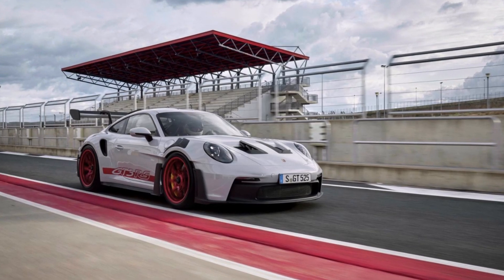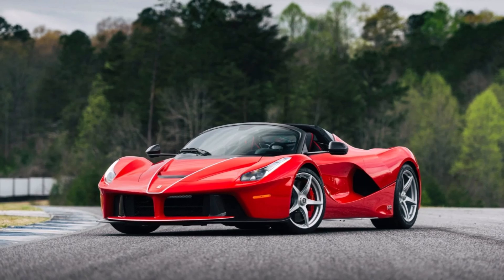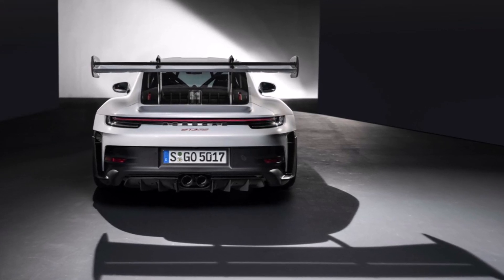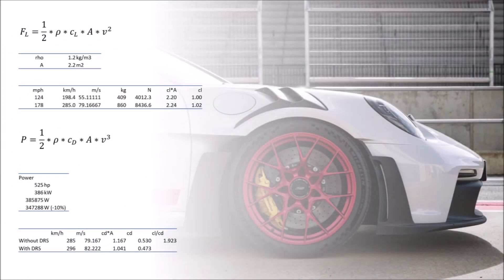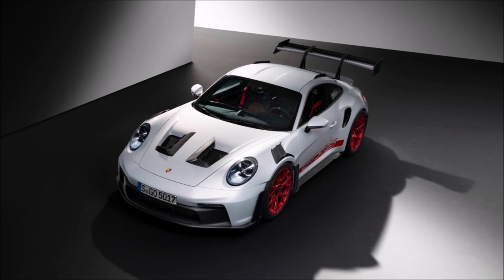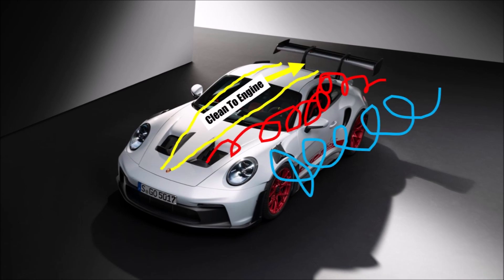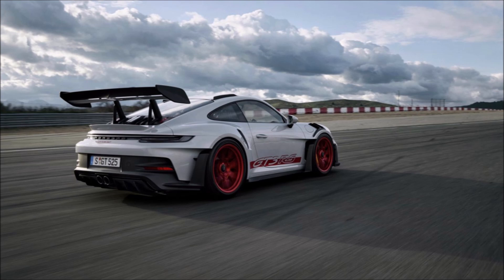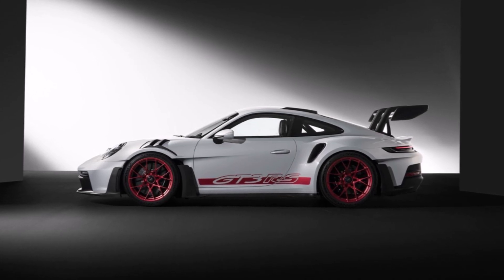Porsche 911 (992) GT3 RS - FIRST LOOK (Technical Analysis)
Let's have a closer look at the new Porsche 992 GT3 RS.

How does the aerodynamics work?
How do the numbers compare to the competition?
How did Porsche improve in detail?

Let me know how you like the new GT3 RS in the comments below!